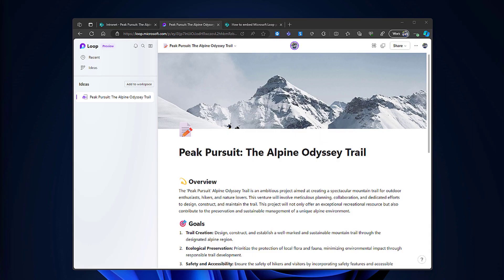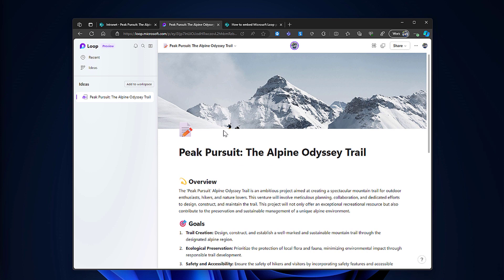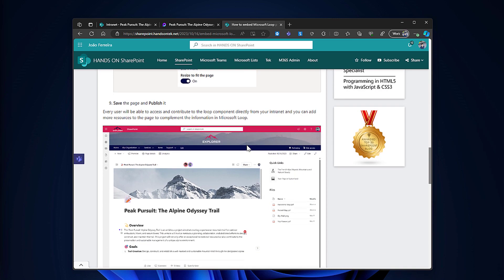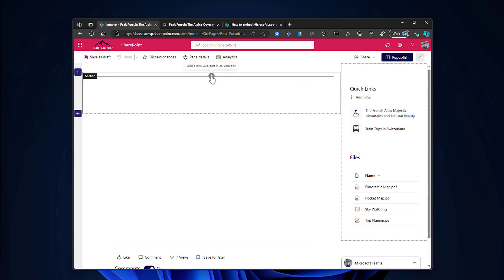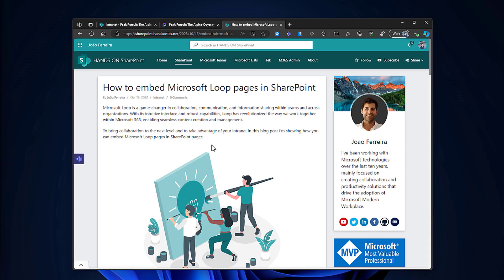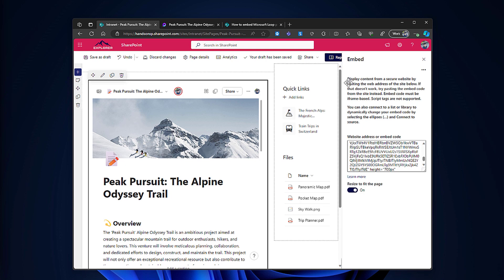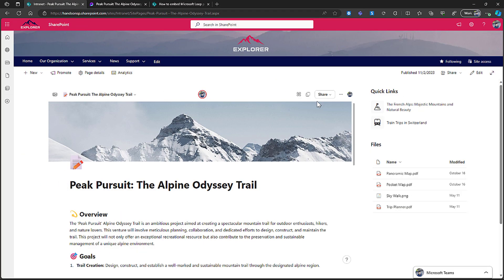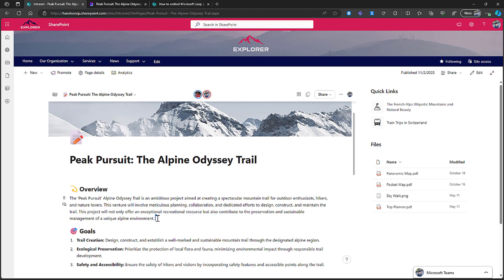Embed Microsoft Loop in SharePoint pages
Loop is a new way of working together that transforms how we collaborate, communicate, and share information within teams and across organizations. Loop lets us create and manage content easily and effectively within Microsoft 365, with a simple and powerful interface.

In this video, I will show you how to take your collaboration to the next level by embedding Loop pages in SharePoint pages. This way, you can leverage your intranet to access and edit Loop pages without leaving SharePoint.